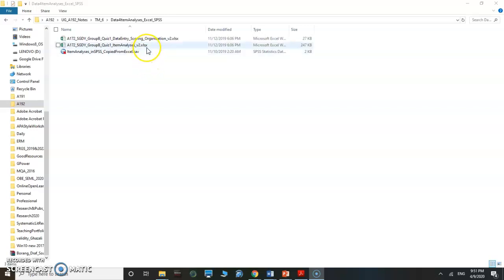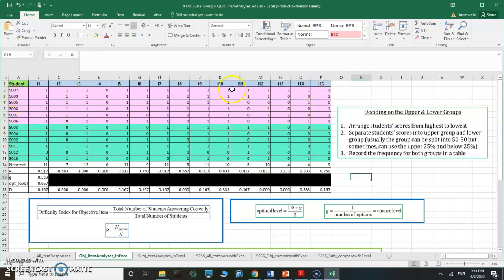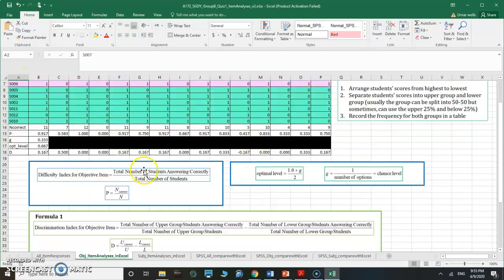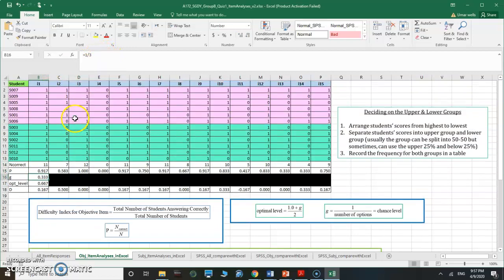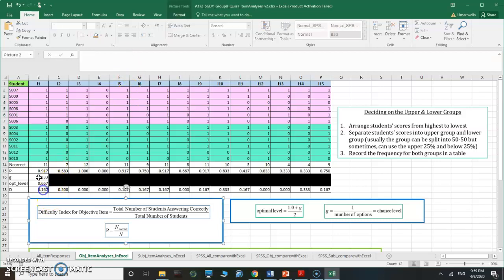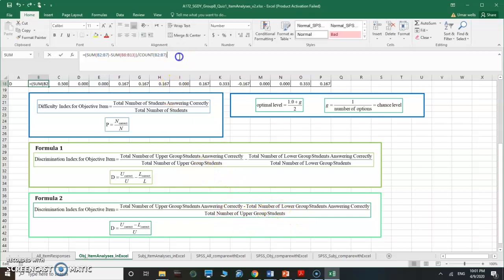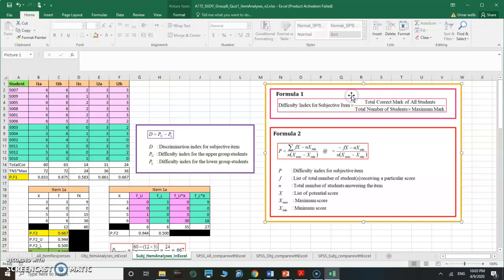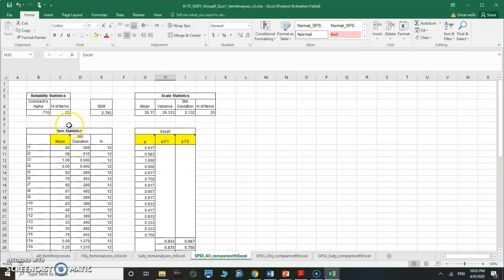About Excel File Part 2: Item Analyses in Excel (English & Bahasa Malaysia)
This video is based on the Excel file A172_SGDY_GroupB_Quiz1_ItemAnalyses_v2.xlsx.